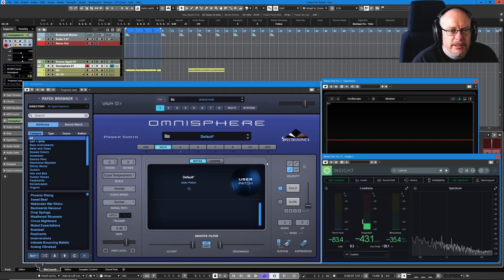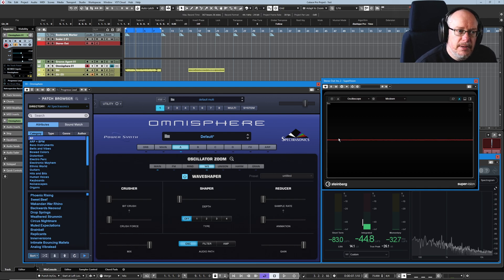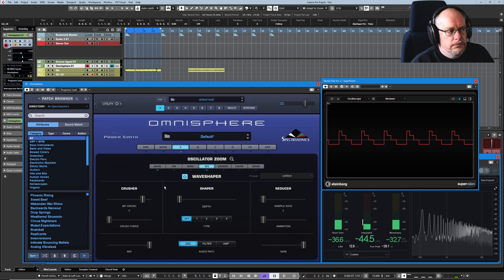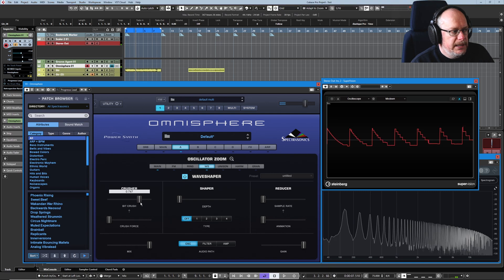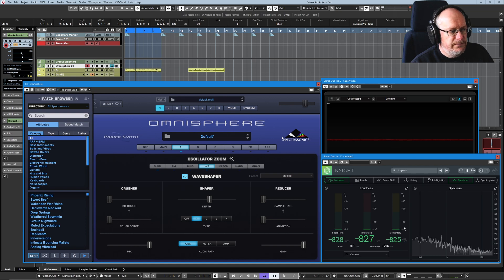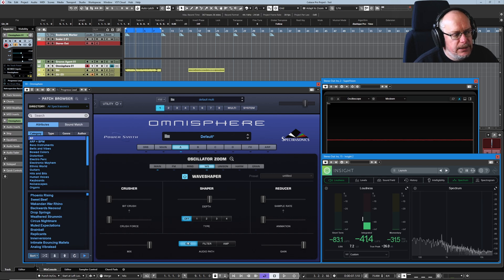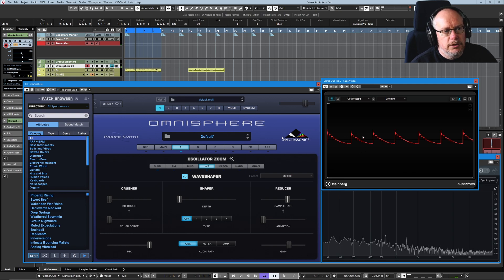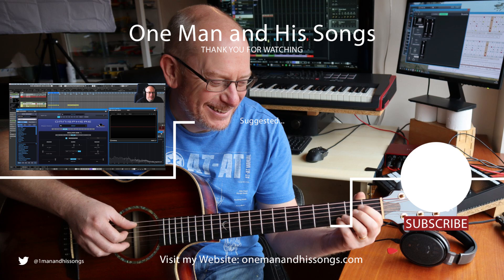Spectrasonics Omnisphere Tutorial Ep.6 - The Waveshaper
In this episode we get nasty - the Waveshaper does unthinkable things to your poor innocent wave...

My channel is these things:

1. A place to share my songs - via various 'Back on Track' video series - in which you'll see each song idea evolve step-by-step, with me (hopefully!) improving my song-writing skills as we go.
2. An outlet for me to discuss all things musical - including technical break-downs of software and tools that I use, as well as more wide-ranging discussions of topics that interest me.